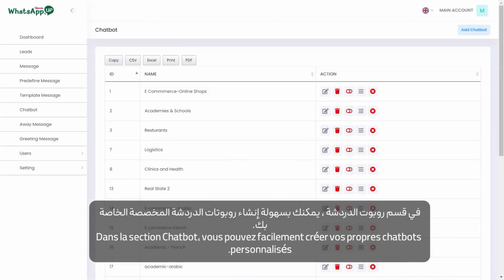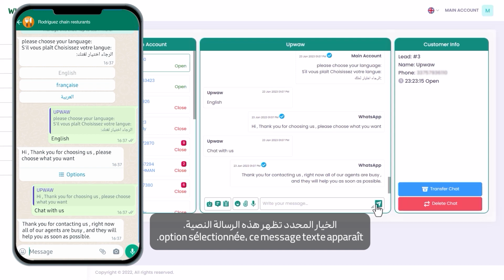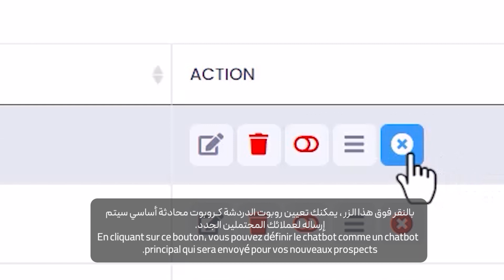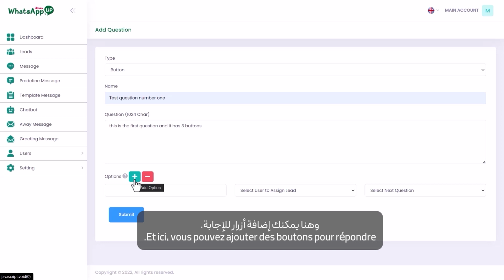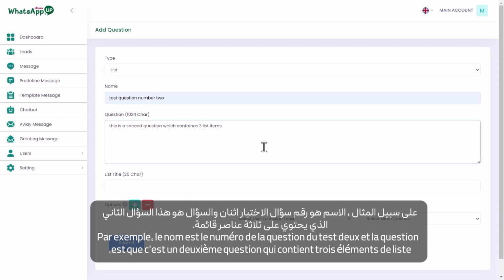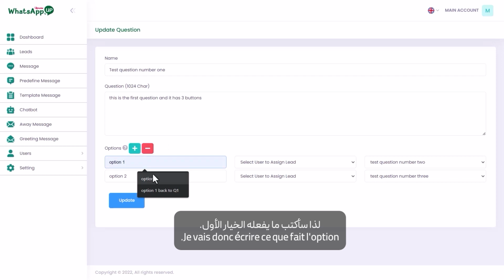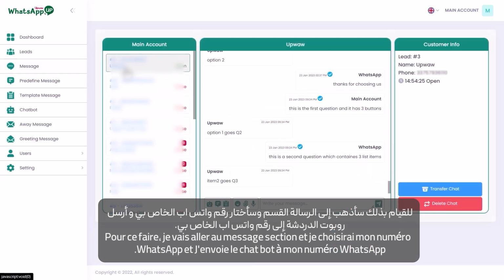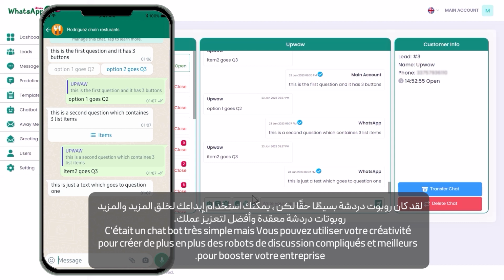Chatbot - How WhatsApp Business API work | Upwaw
How Upwaw WhatsApp Business API work

**Chatbot**
Our contacts management internal CRM allows a detailed profiling of your contacts that you and your Team can easily use to make each customer interaction flawless.

✔ Create Multi Chatbot
✔ Create Text-Button-List Question
✔ Set Default Chatbot
✔ Option for Chatbot Looping(24h)
✔ Enable/Disable Chatbot Status
✔ Assign chatbot answer to specific user

كيف تعمل Upwaw WhatsApp Business API
**Chatbot**
يتيح CRM الداخلي لإدارة جهات الاتصال لدينا تحديدًا تفصيليًا لجهات الاتصال الخاصة بك والتي يمكنك أنت وفريقك استخدامها بسهولة لجعل كل تفاعل مع العملاء لا تشوبه شائبة.

✔ إنشاء Multi Chatbot
✔ إنشاء نص قائمة زر سؤال
✔ تعيين افتراضي Chatbot
✔ خيار Chatbot Looping (24 ساعة)
✔ تمكين / تعطيل حالة Chatbot
✔ تعيين إجابة chatbot لمستخدم معين